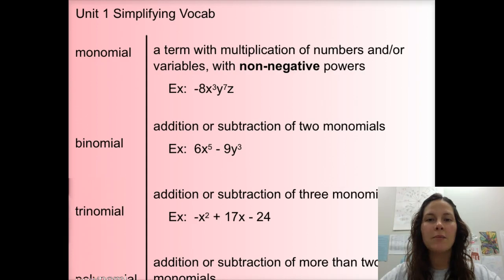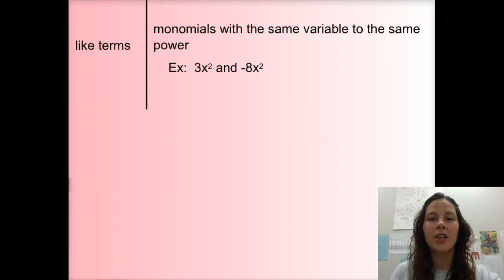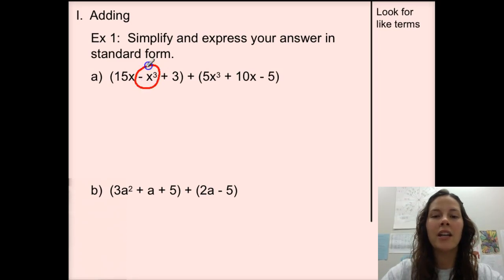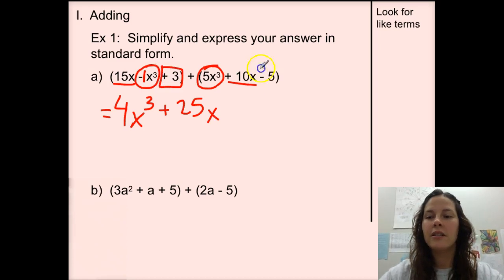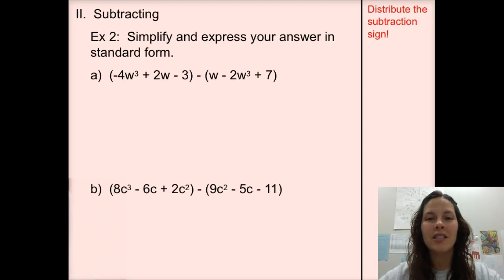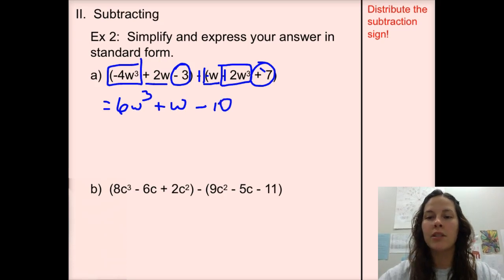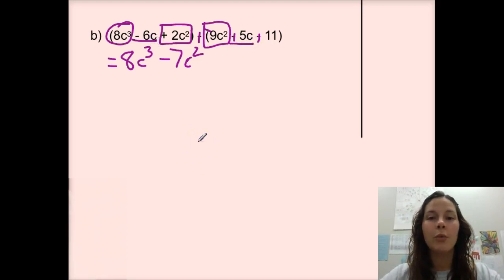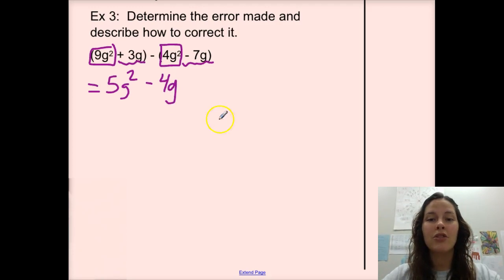LT4D1 Combining Polynomials